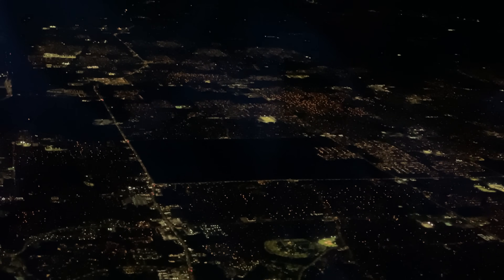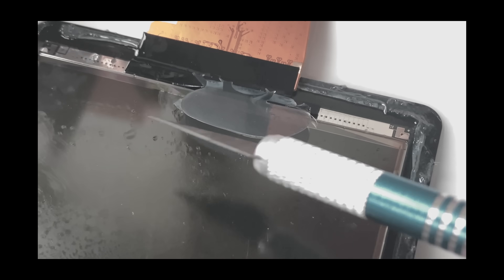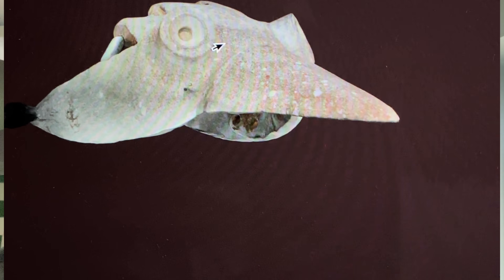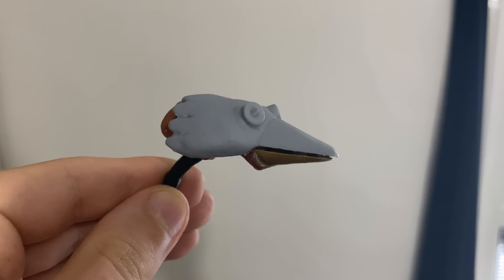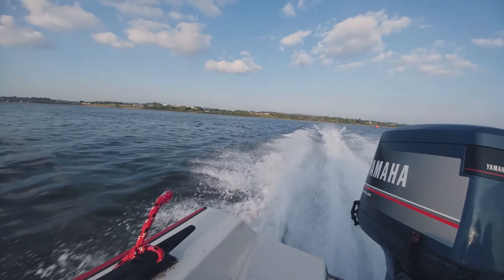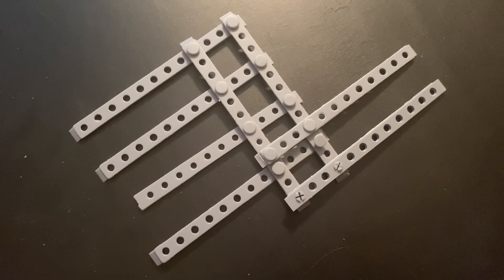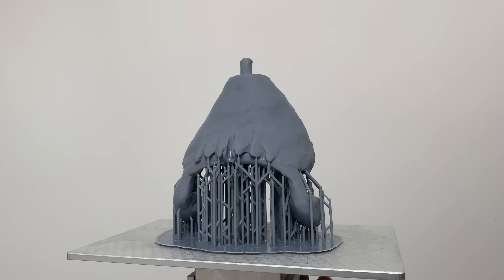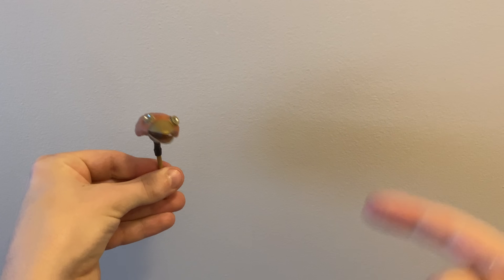we're FINALLY printing DABCHICK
If you'd like to support projects like this, please consider becoming a Patron

Please be aware : it's only available for US customers